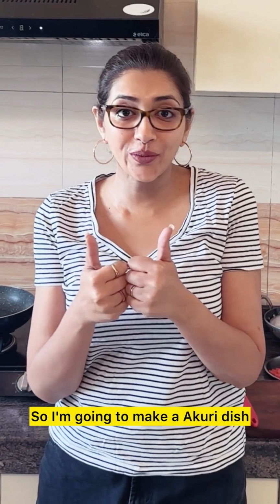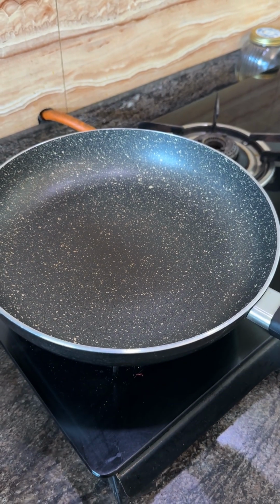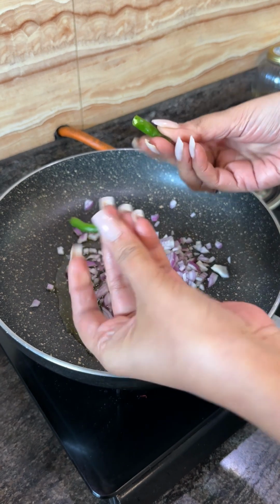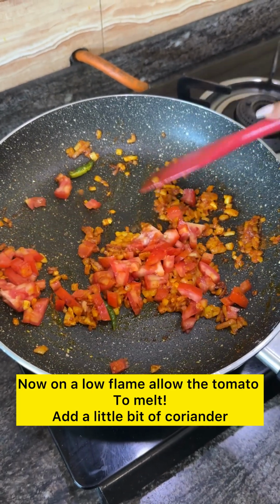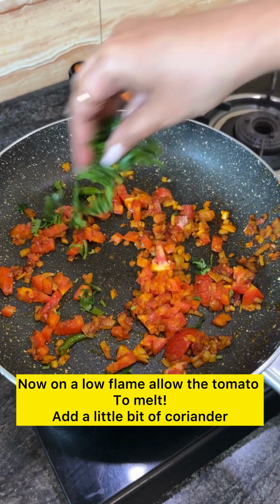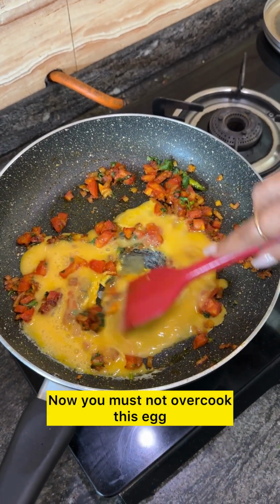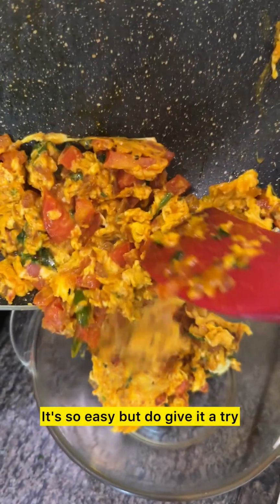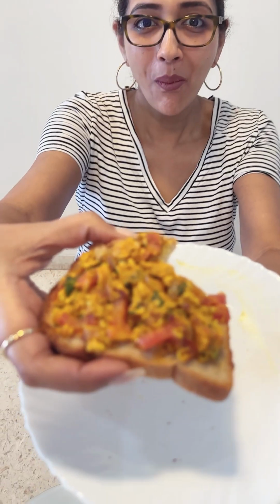Parsi Style Akuri | Scrambled Eggs | Sreenanda Shankar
👉Easy and Natural Makeup with a Dark Lipstick. Elegant Winter Makeup! Relatable Do It Yourself Makeup

✅  About Sreenanda Shankar.

Welcome to the vibrant world of Sreenanda Shankar! From captivating dance performances to insightful acting, easy makeup tutorials, exciting travel diaries, and mouth-watering recipes, there's something for everyone. Follow my adventures and be inspired every day.